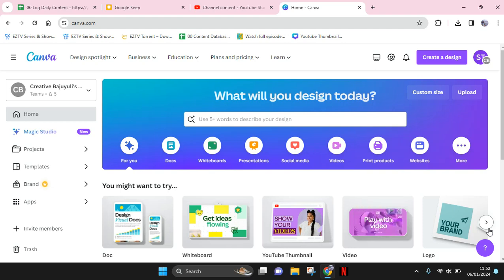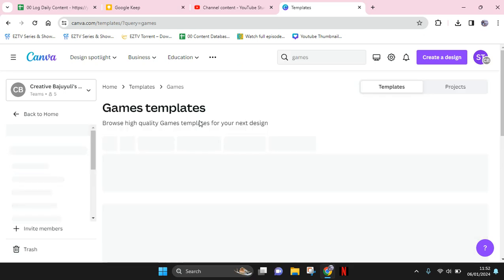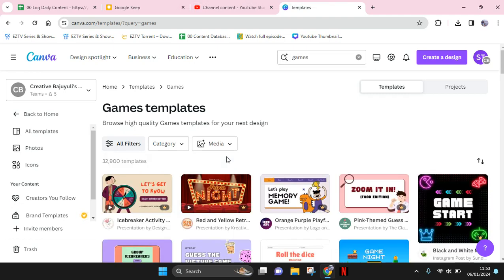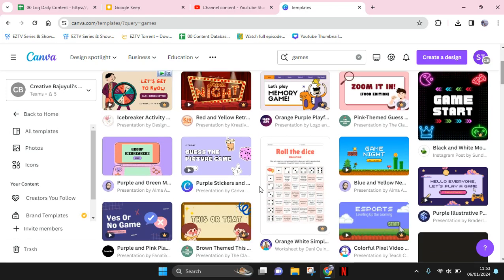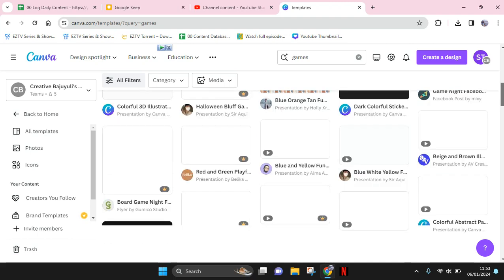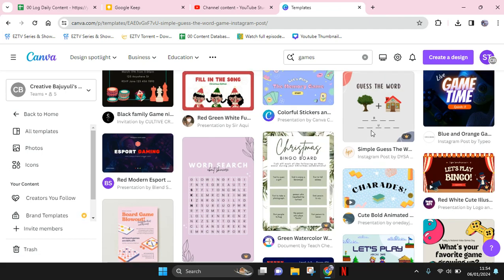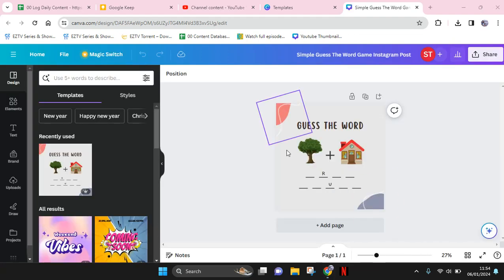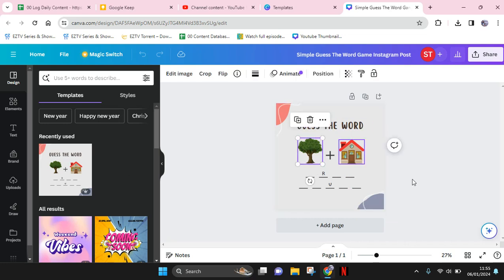[NEW UPDATE] Creating Games with Canva